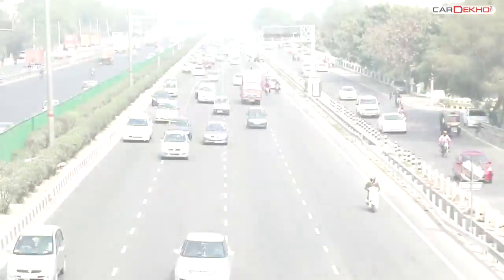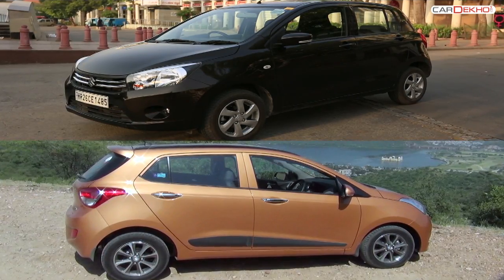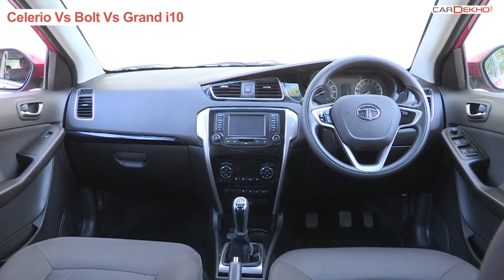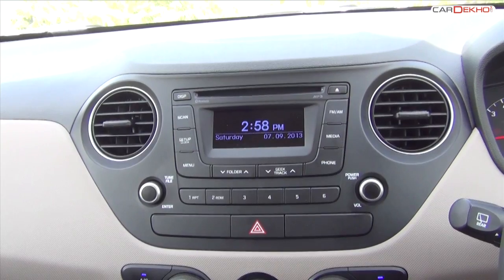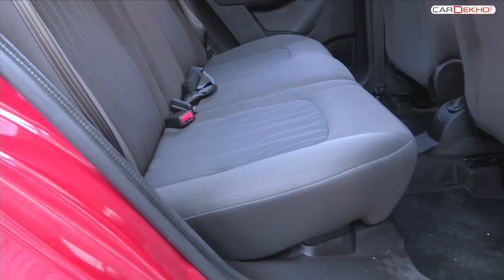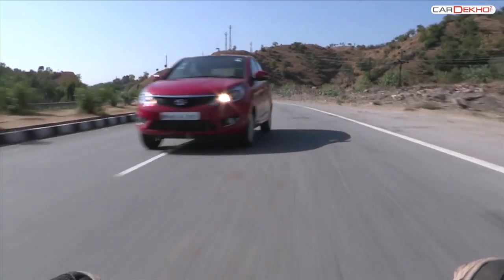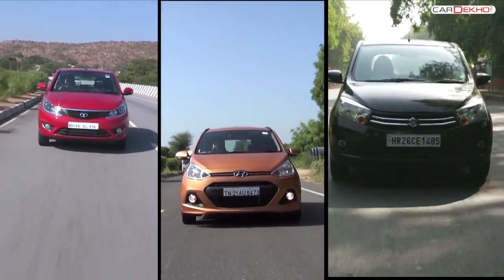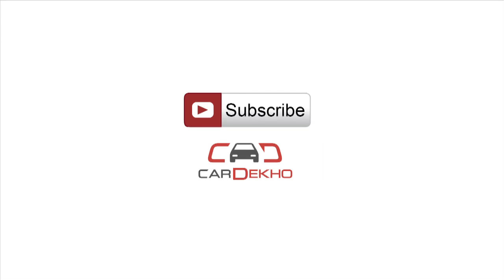Maruti Celerio Vs Hyundai Grand i10 Vs Tata Bolt | Comparison Video | CarDekho.com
Watch Maruti Celerio vs Hyundai Grand i10 vs Tata Bolt Comparison by CarDekho.

Top three small hatchbacks- Maruti Celerio, Hyundai Grand i10 and Tata Bolt, battle it out for the top spot. Watch the video to know what we recommend off the three.

Hyundai Grand i10 vs Maruti Celerio vs Tata Bolt
   Video Comparison - Description

This video description covers exterior, interiors, drive handling, engine specs and much more.

Exterior:
Celerio is a average looking hatch from Maruti. It is powered by halogen based headlamps. It has radiator grille that is horizontally positioned slats with chrome accents. Only top end model has round shaped fog lamps. On the other hand, Hyundai’s Grand i10 has better looking as compared to Maruti Celerio. Grand i10 has a fluidic design that gets hexagonal grille shape with black mesh air dam. Its front facade is fitted with stylish headlamps, which is surrounded by the round shaped fog lamps having chrome lining on it. The side profile of this hatchback is shiny where it has neatly carved wheel arches, window lining and roof rails. At the rear, the taillight cluster holds high-intensity brake lights with turn indicators. Coming to the Bolt, nice on the looks that can be easily recognised, as it looks more sophisticated version of the Indica. Tata Bolt makes bold impression with front fascia projector headlamps, a pair of round shaped fog lamps surrounded by chrome accents, which is enhanced by the chrome plated logo of the company on the grille. Its rear profile has a very attractive design, where it has 'flame-shaped' taillight cluster.
So, while comparing the above three cars, we found Grand i10 better in terms of appearance.

Interiors:
The interiors of the Bolt is inspired from the Zest. The quality of the material used in Bolt is pretty good. The top variant of all the cars has infotainment system with USB, Aux-in, radio and Bluetooth and it has steering controls for Bluetooth and music. All cars get 12 V charging the unit. Bolt has touchscreen unit which is missing in Celerio and in Grand i10. Tata Bolt is the only car, which offers climate control. On the others side, Celerio and Grand i10 is very high on practically, both the cars have got cup holders and bottle holders. But Hyundai Grand i10 is the only one that has push start stop button, cooled glove box and rear AC vents. The rear seats of the Bolt provide the maximum space for the passenger as compared to Grand i10 and Celerio.

Engine and Performance:
The Top end variant of Tata Bolt houses with 1.2 litre Revtron petrol mill that produces 88.8 bhp power with 140 Nm of torque, while Celerio comes with 1 litre K-series and Grand i10 with 1.2 litre engine in their high end model. All 3 units are very different, according to the capacity. Bolt is the most fun one to drive. Bolt is quick, peppy and quite sporty to drive, whereas Grand i10 is calm and Celerio is the slower one to drive. For cuts and corners, Celerio steering wheel is light as compared to both the cars.  Grand i10’s steering gets wobbly on higher speeds and it is not precise. Celerio shows less confident at high speed.

Verdict:
Overall, all the three cars have different qualities. Grand i10 is high on its features, Bolt is high on driving and Celerio is the typical Maruti which is a safe choice.